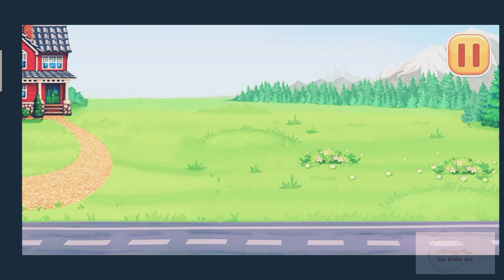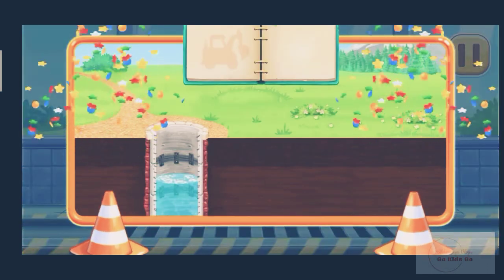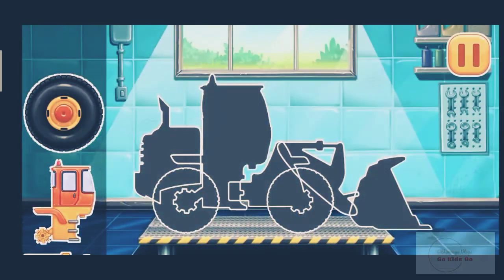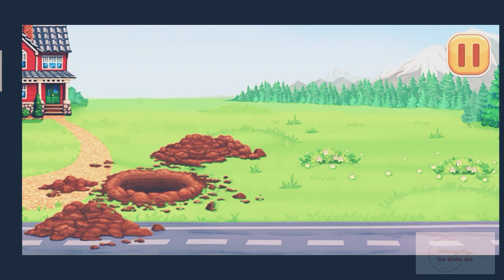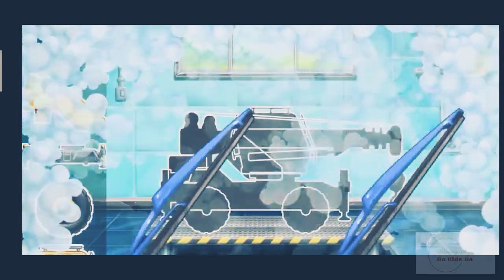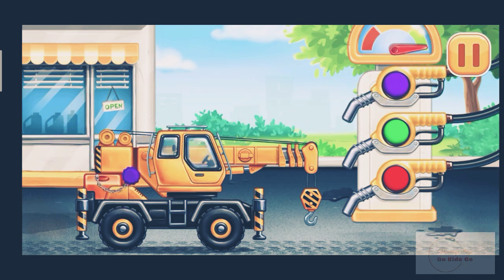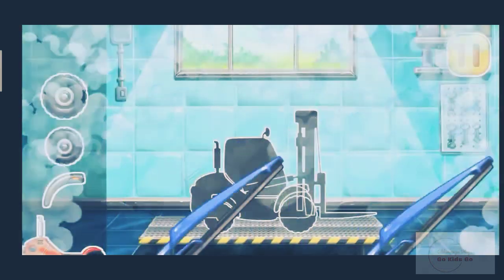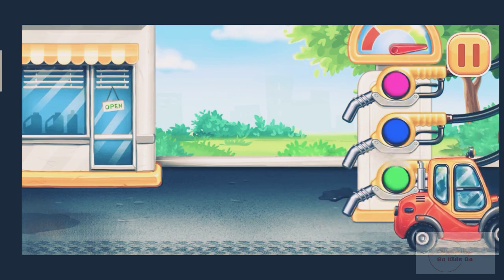Hydraulic drill | Crane Truck |Front end Loader |Mini Loader | construction vehicles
In this video, we learn to assemble hydraulic drill, front end loader, mini loader, crane truck. . Watch the video and see how things unfold. Hope you enjoy the rest of the video.